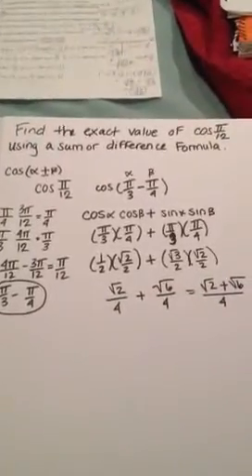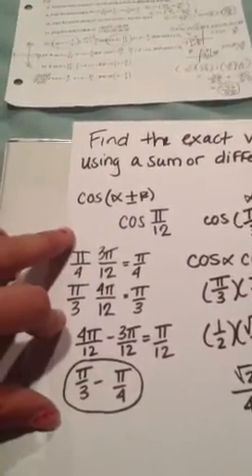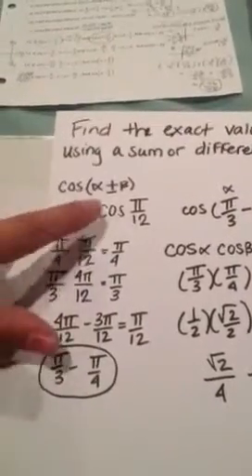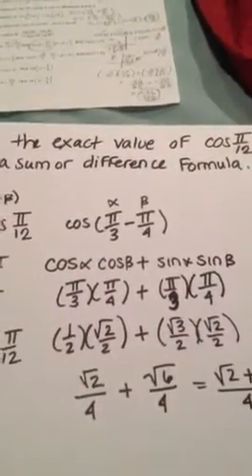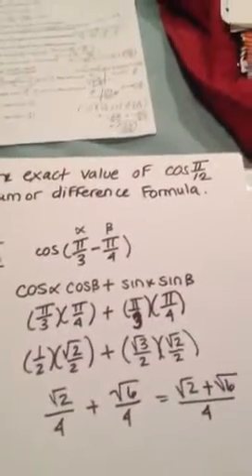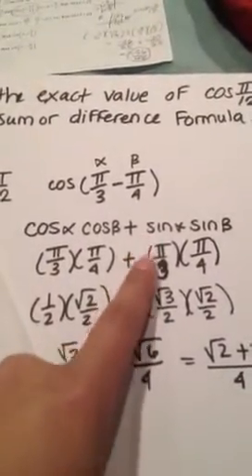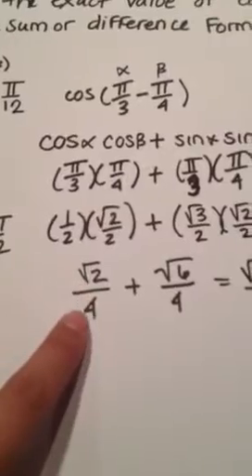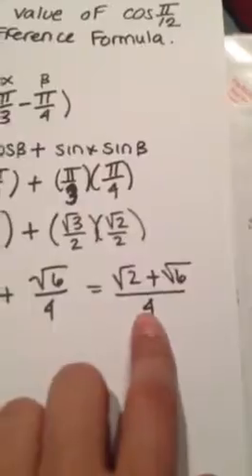How to find the exact value of cos(pi/12)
Find the exact value of cos(pi/12) using a sum or difference formula.